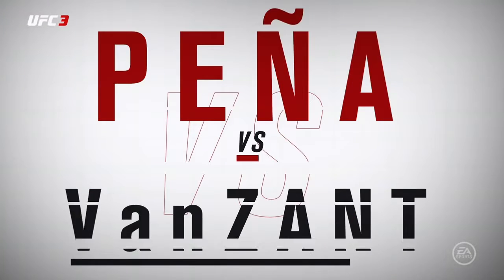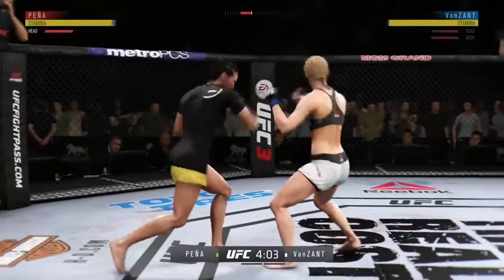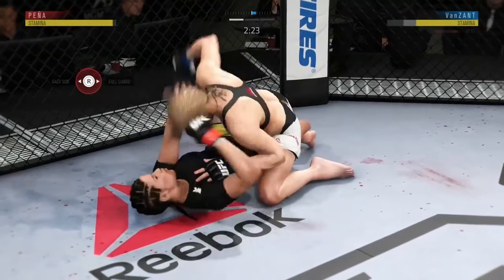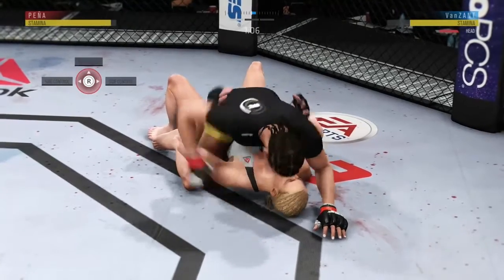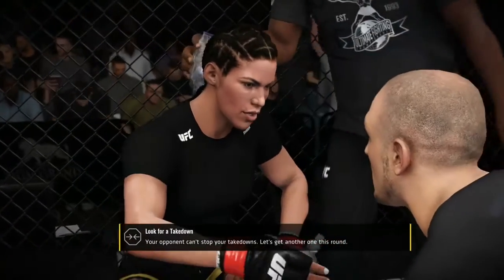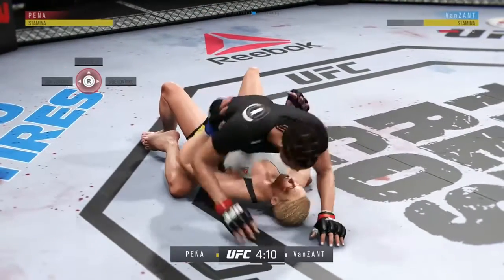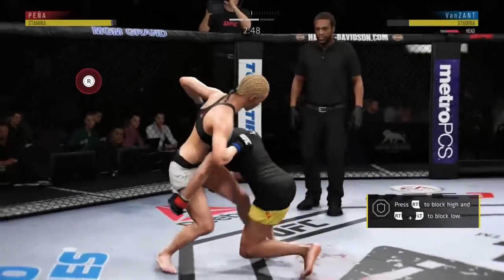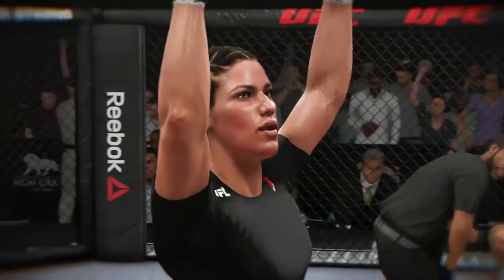Julianna Pena vs Paige VanZant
Current UFC Champions In My Series:
(MMA):
Women's MMA: Ketlen Vieira
Lightweight: Khabib Nurmagomedov
Welterweight: Bruce Lee
Middleweight: Hughes YoDaddy
Heavyweight: Noob Saibot
(Kickboxing):
Lightweight: Yair Rodriguez
Welterweight: Anderson Silva
Middleweight: Israel Adesanya
Heavyweight: Isaac Frost
Women's Kickboxing: Bethe Correia
(Grappling):
Lightweight: Brian Ortega
Welterweight: Demian Maia
Middleweight: Chael Sonnen
Heavyweight: Fabricio Werdum
Women's Grappling: Ronda Rousey
(KO Mode):
Lightweight: Tony Ferguson
Welterweight: Joe Rogan
Middleweight: Yoel Romero
Heavyweight: Dan Henderson
Women's KO: Cris Cyborg